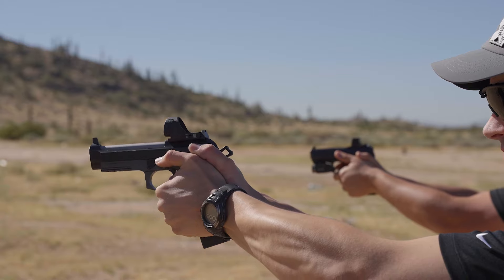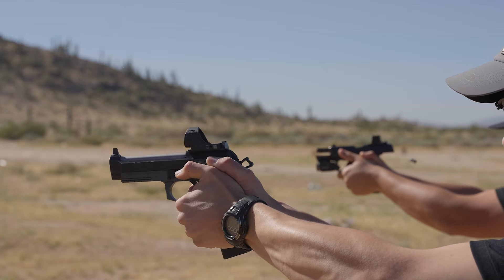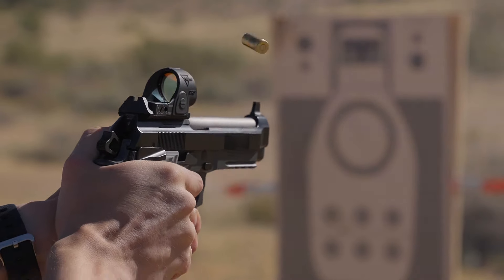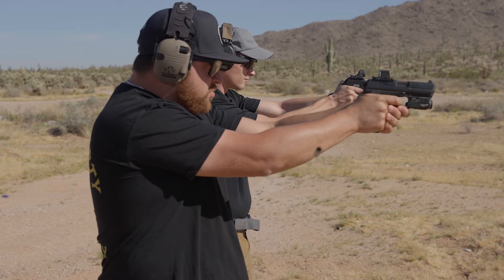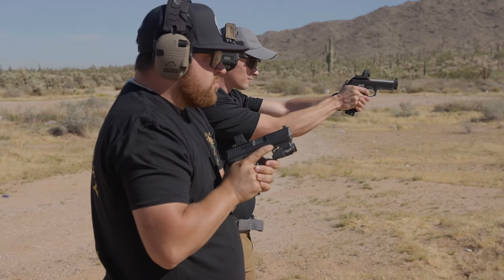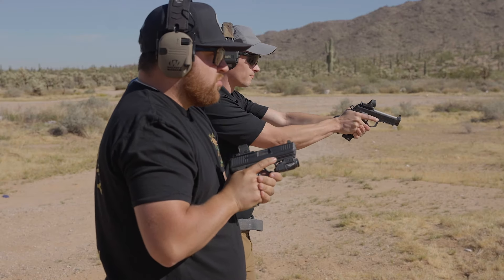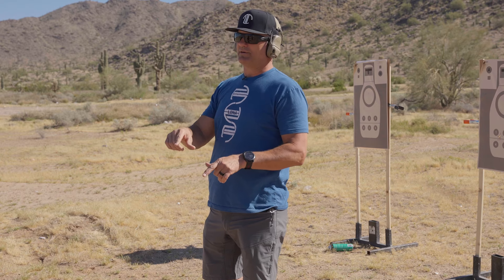How To Focus On Your Grip - Tracking Your Dot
Does consistent grip matter? Watch as Ernest Langdon shows you how to focus on your grip and track your dot.

0:00 Intro
0:25 Focus On The Grip
1:07 Drill To Help Focus
1:42 Did You Track The Dot?
2:17 Controlling The Dot
2:42 How To Fix Overdriving The Dot
3:08 Consistent Pressure
3:34 Outro